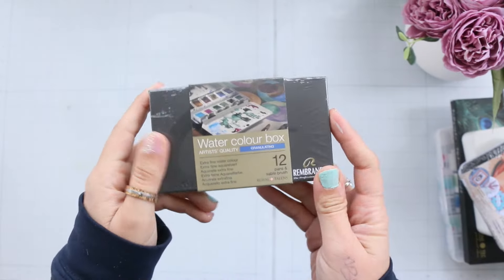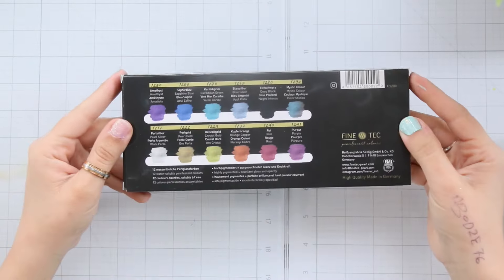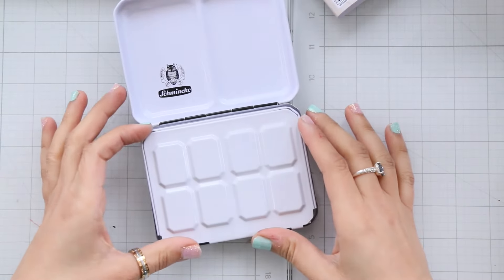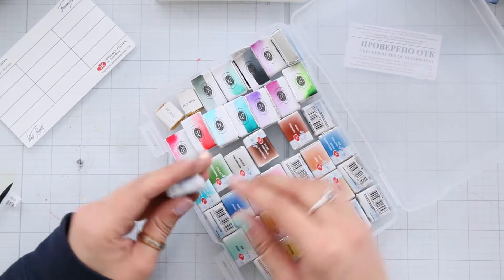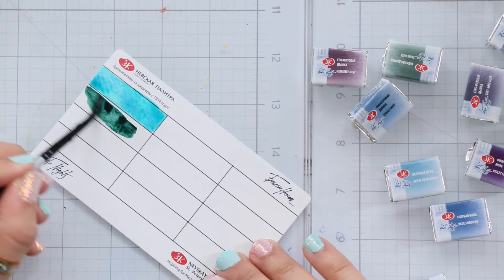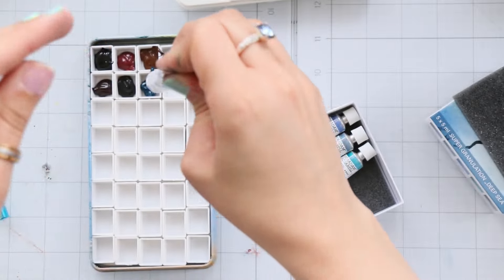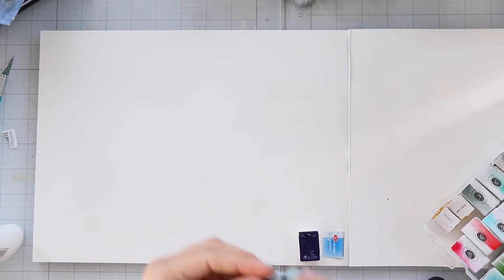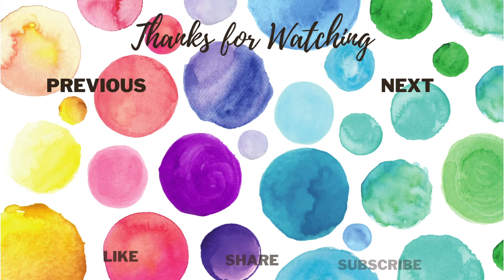Art Supplies Haul: Honest Opinions and Surprising Disappointments | Aya's Paper Crafts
Discover the highs and lows of my 2024 art supplies haul in this candid video. From exciting finds to unexpected disappointments, join me as I unbox and review the latest additions to my collection. Whether you're an art enthusiast or simply enjoy a good unboxing, this video offers honest insights and genuine reactions to the diverse range of supplies I've gathered. Don't miss out on this real and relatable journey through the world of art supplies!

Join me as I review my latest art supply haul for 2024. From paints to markers to sketchbooks, I'll give you my honest opinions on each product and share some surprising disappointments you won't want to miss! Plus, get a sneak peek at some upcoming art projects using these supplies.